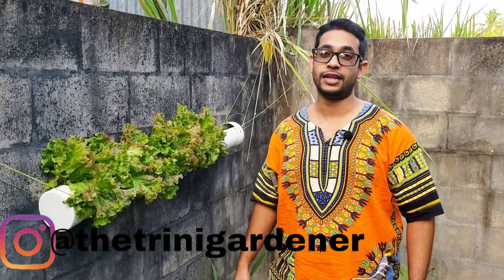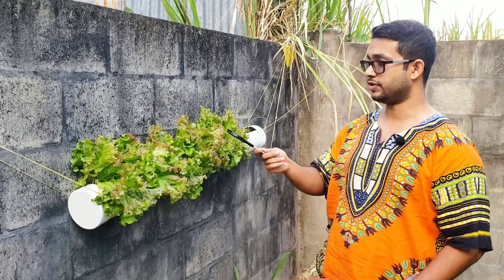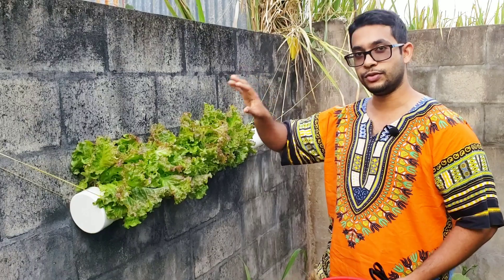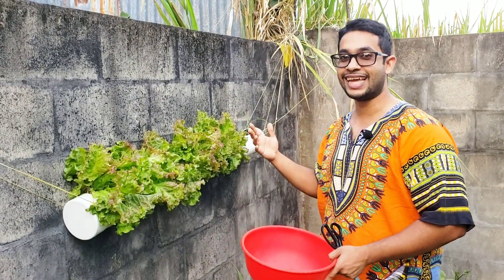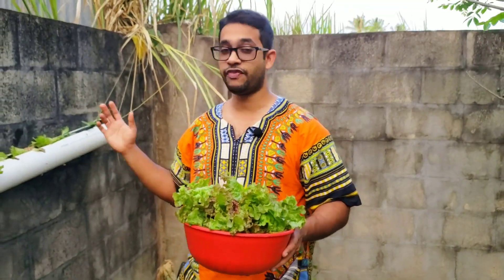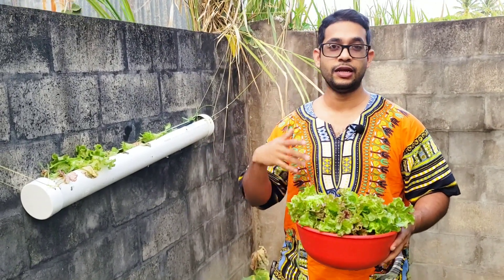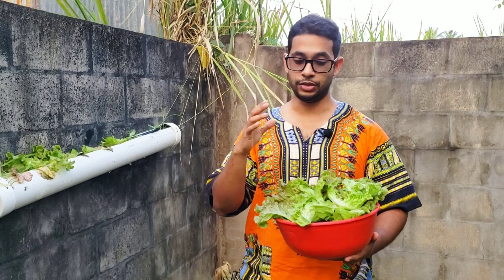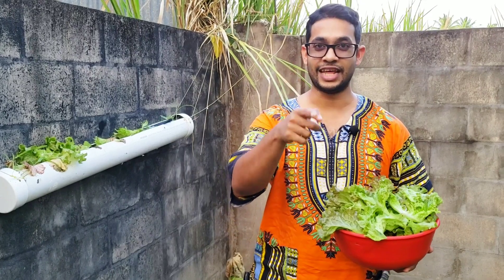Increase food 100% | Gardening in Trinidad and Tobago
In this video we will be discussing the lettuce harvesting method known as Cut and Come Again. In this method we only harvest the lettuce leaves and leave the lettuce roots in the ground to keep on growing so that you can get more lettuce out of the same lettuce!

I really hope that this video motivates you to GET UP AND GET GROWING. Anyone can grow organic lettuce like this no matter where you live.

                           10 TTD = 1 Pound
                             5 TTD =  1 CAD